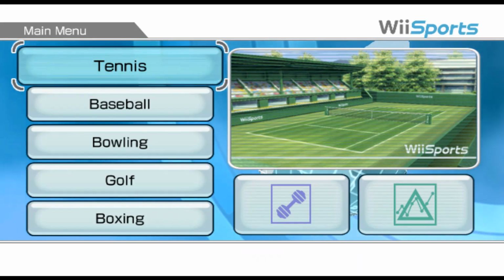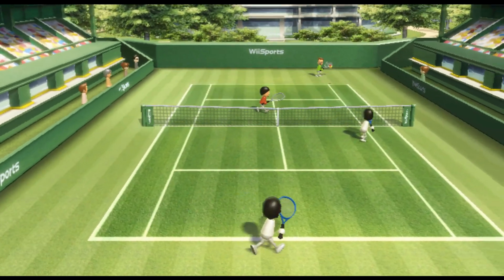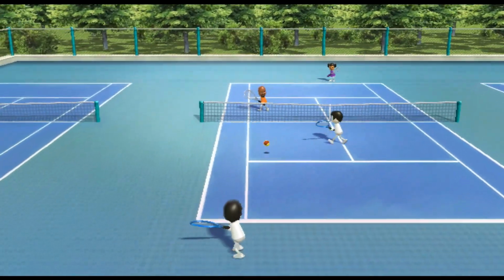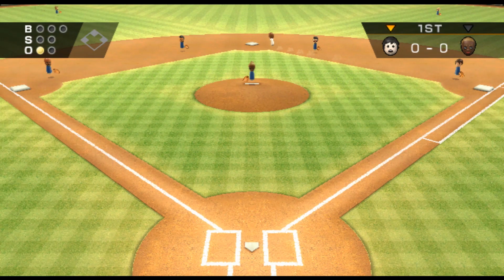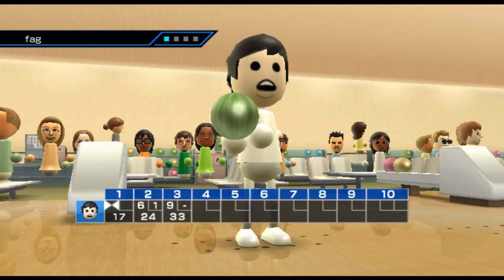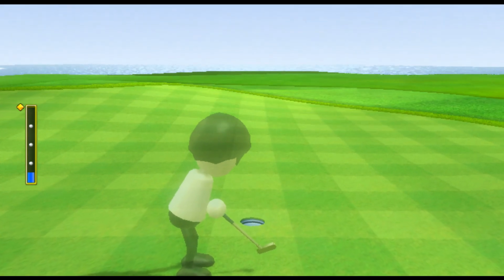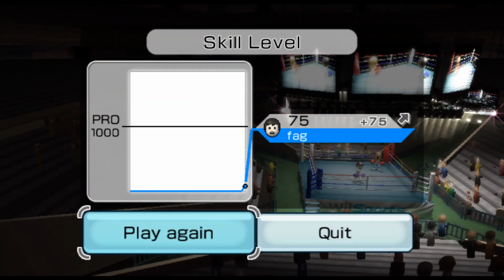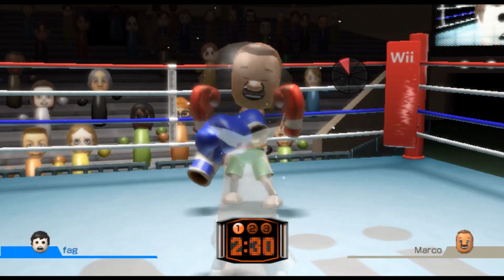a poop video on wii sports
wii sports is like on of the best game of all time I think